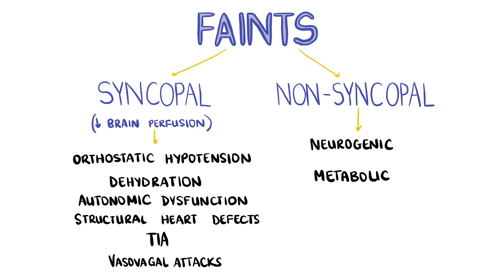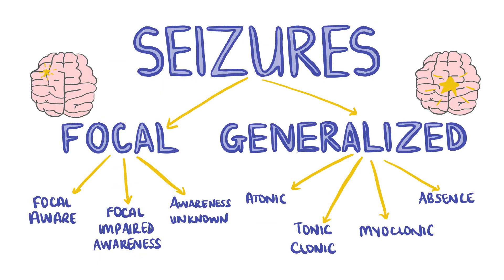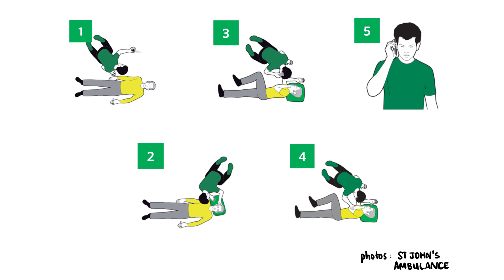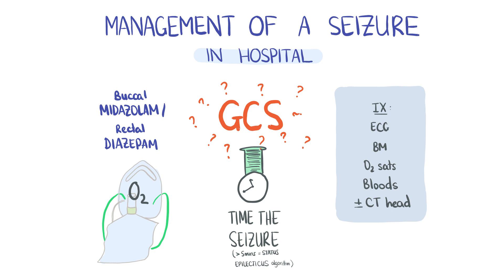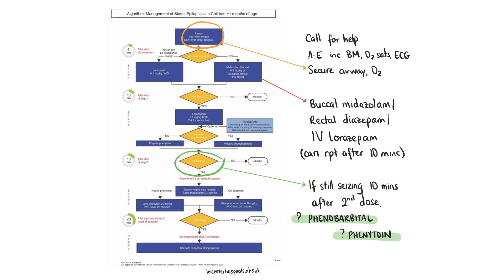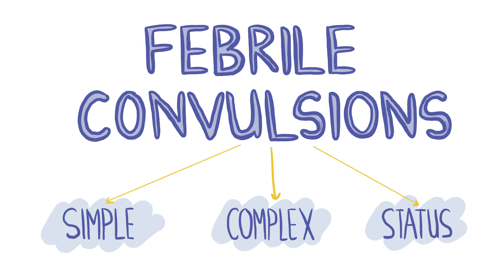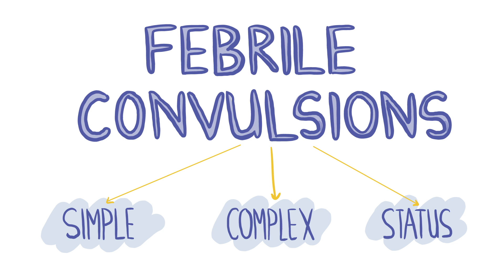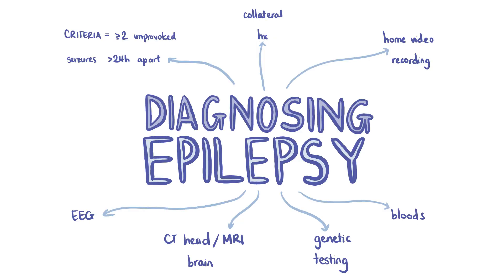NEUROLOGY - Fits, Faints and Funny Turns for Healthcare Students (+ 2 CLINICAL CASES!)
In this video, you will learn everything a med student should know about...

Faints - Syncopal / Non-Syncopal
Seizures - causes, classification, management (community/hospital)
Status epilepticus - definition, management
Febrile convulsions - definition, classification, cause, management
Epilepsy - definition, causes, investigations, management including pharmaceuticals

This video was made using NICE guidelines, Statmed.org, Oxford Clinical Handbook of Medicine and Patient.info

Neurology - Fits, Faints and Funny Turns for Medical Students, Physician's Associate Students, Nursing Students and Biology Students